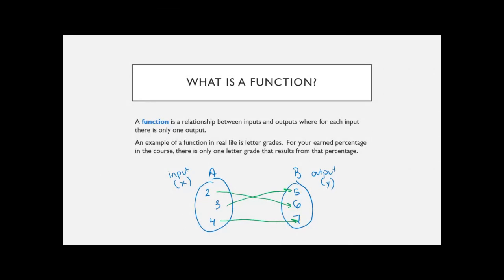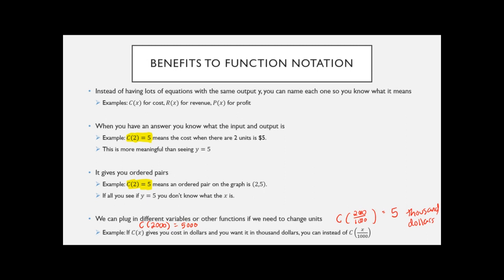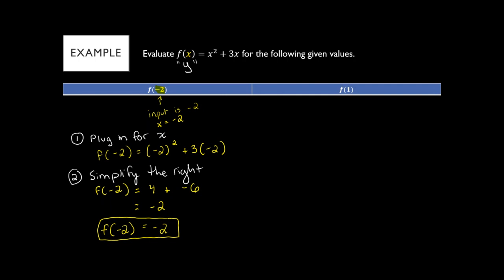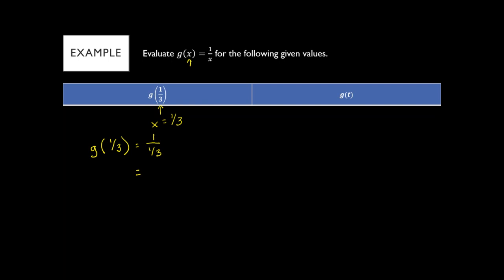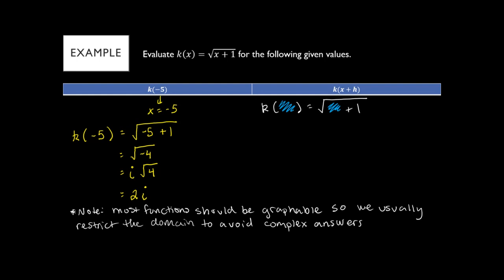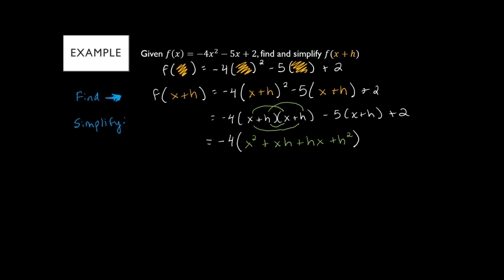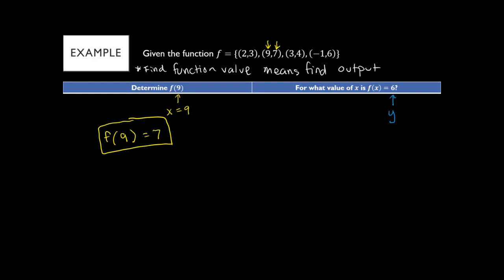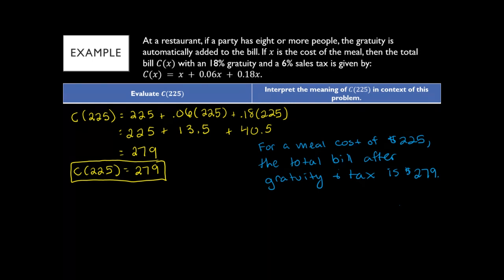MA105 Applying and Using Function Notation